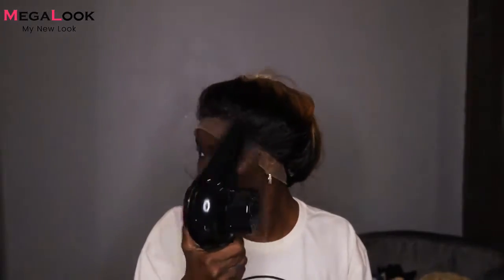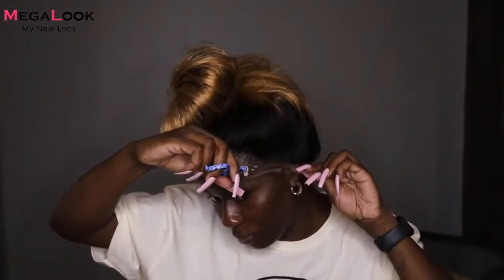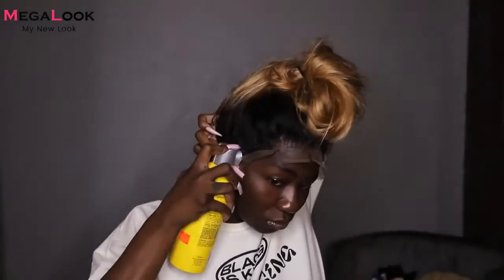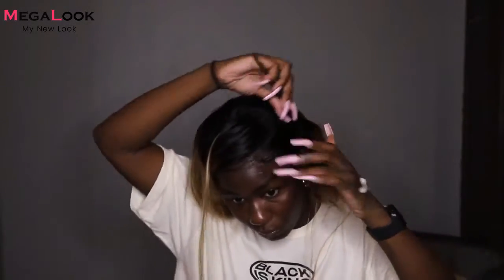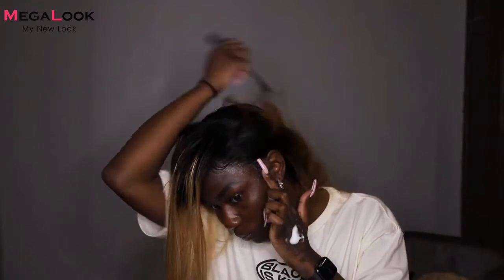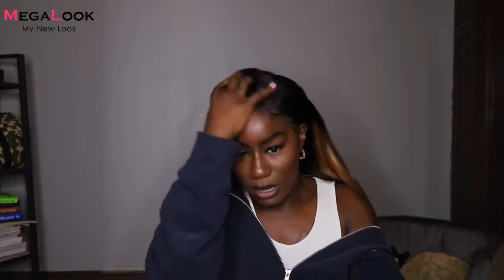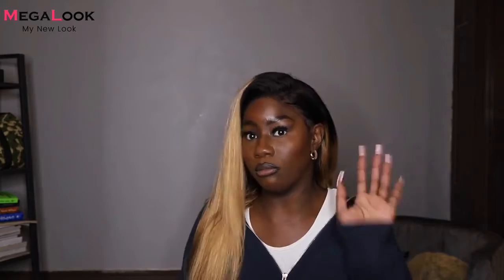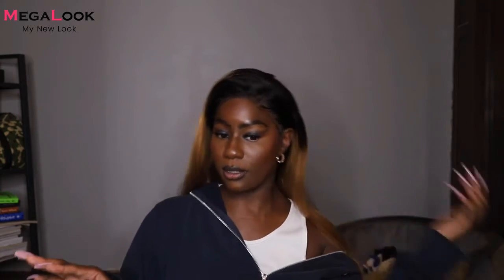COZY SEXY COOL INSTALL | MEGALOOK HAIR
11.11 CARNIVAL,Bottom Price -No Trick ,Only Treat！
Over $199 Get  $30  Off ! Code :  S30
Over $299 Get  $50  Off ! Code:  S50